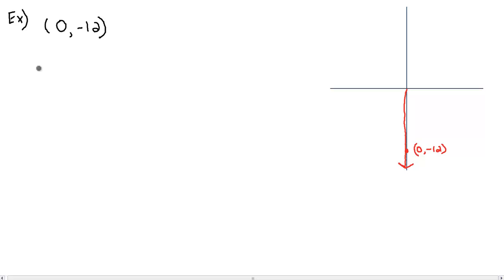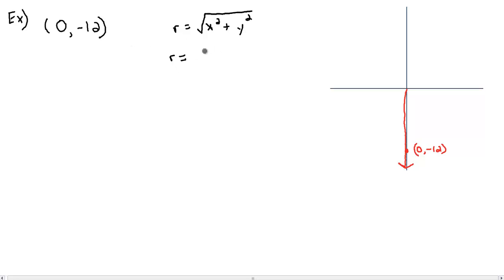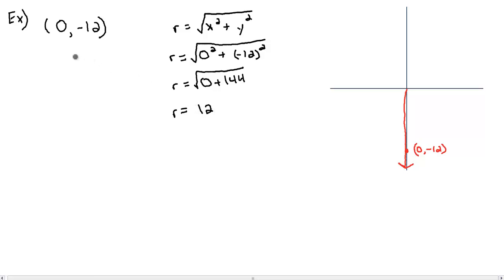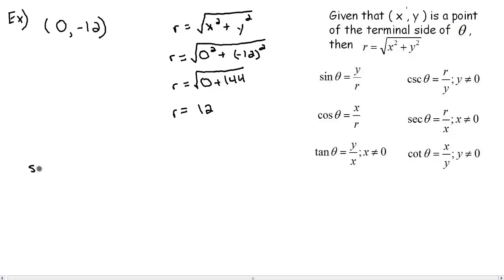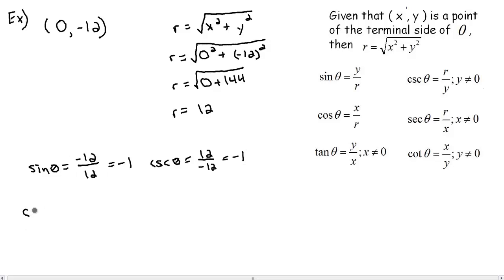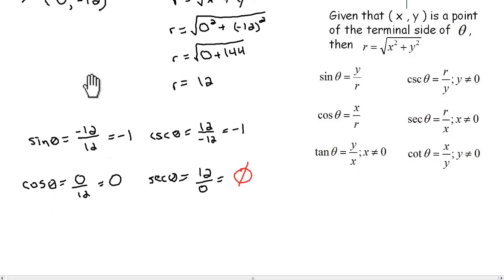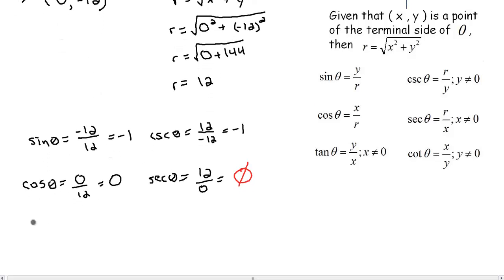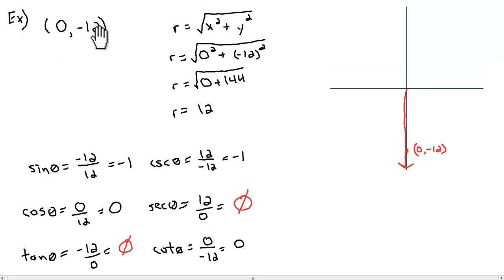Trigonometry: Find the Value of the Trig Function Using the Given Point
Point is on an axis. Quadrantal Angle.